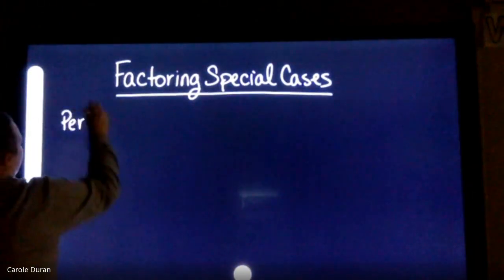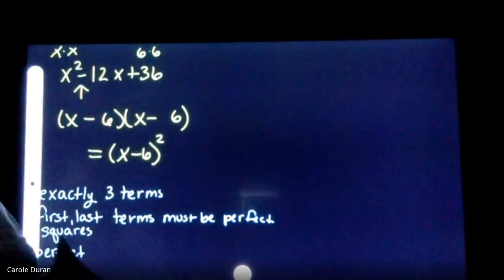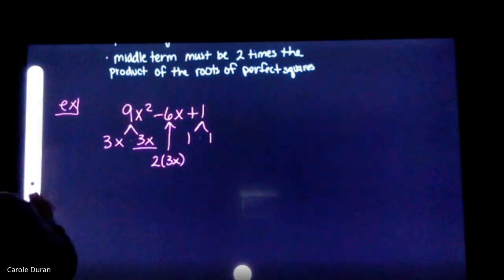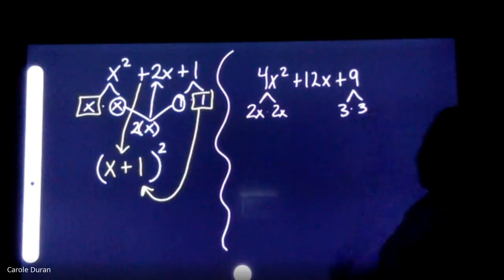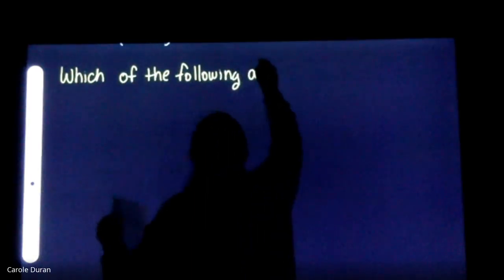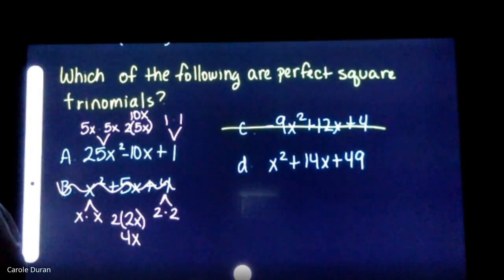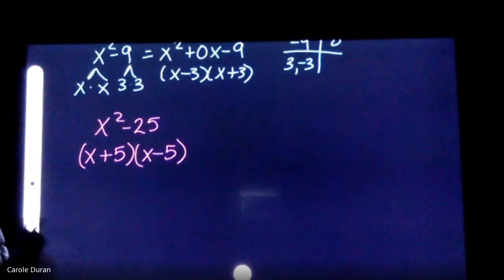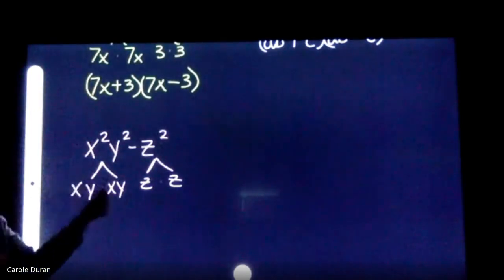A2 Live Class Oct 26